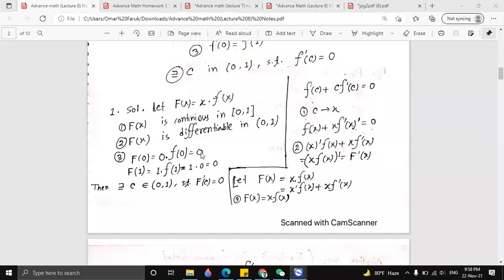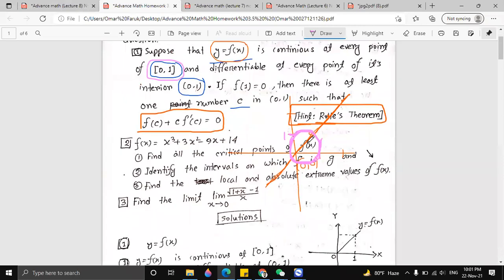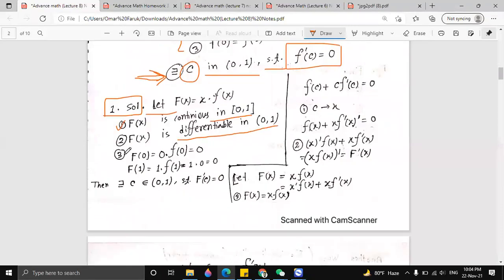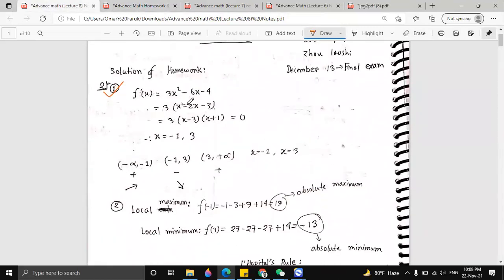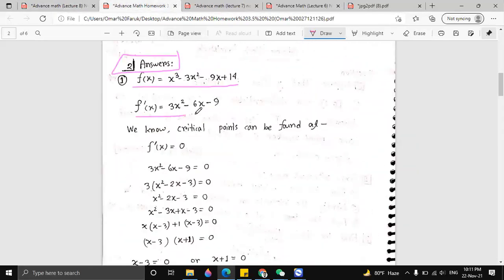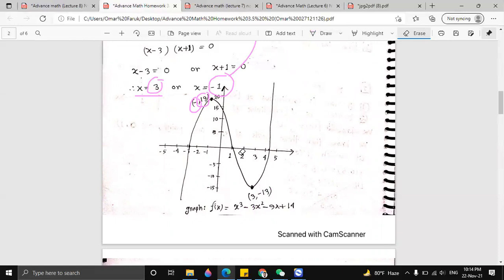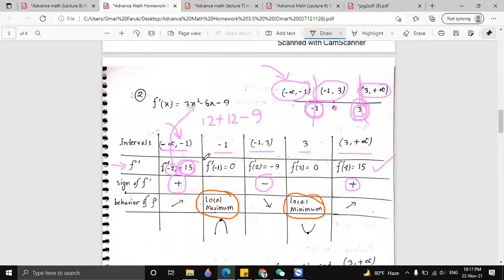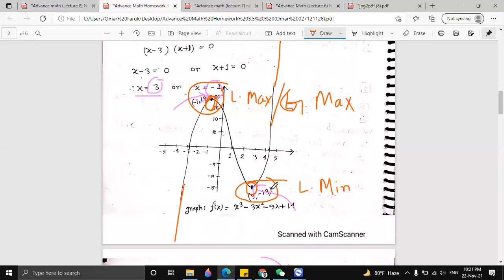English | Advance Math (Lecture 8) | Integral calculus, Substitution Rule ( Part 1 )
Topics: Basic integral calculus, Substitution Rule, Solutions of Previous homework...